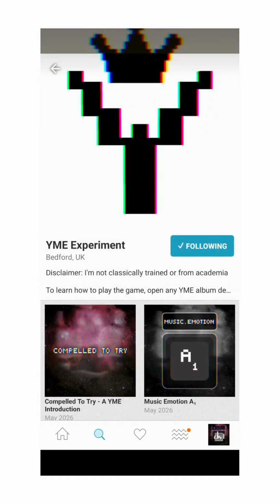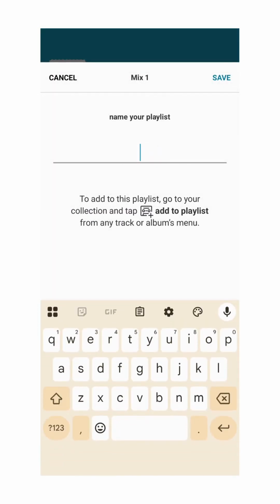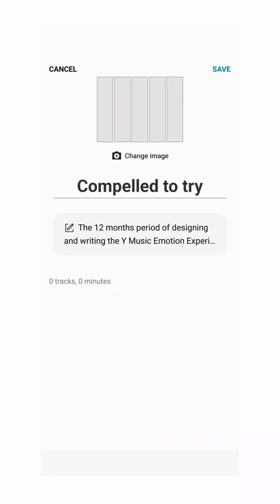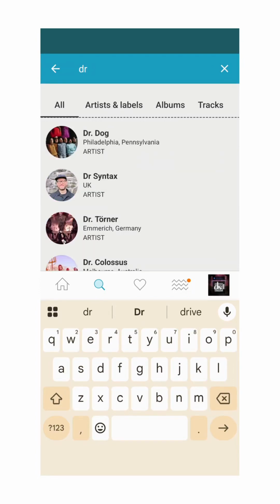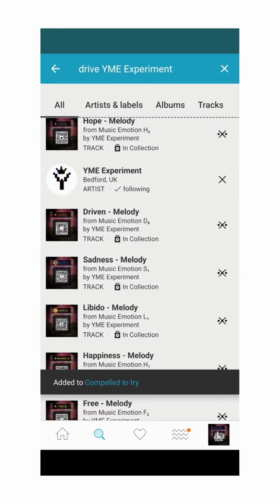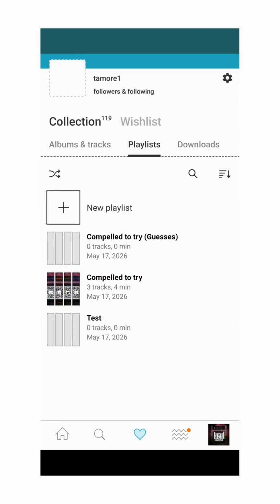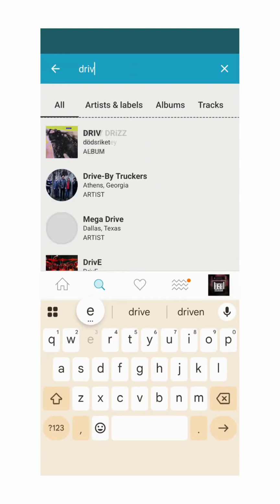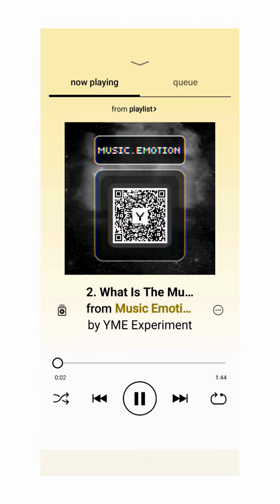YME Playlist Guide - Music Emotion BETA instructions using Bandcamp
00:00 Download discography - Introduction
00:17 Compelled to try example
00:43 Create playlist and description - Storyteller
01:04 YME Experiment search - Storyteller
01:55 Reveal front of card playlist - Storyteller
02:16 Create playlist of guesses - Participants
02:48 Back of card selection - Participants
03:13 Show lyrics play back of cards- Participants